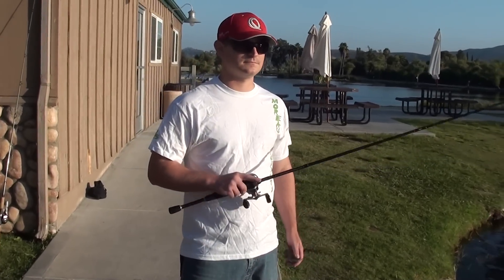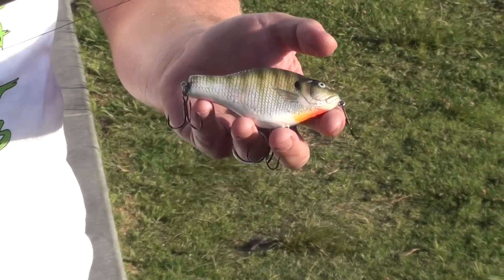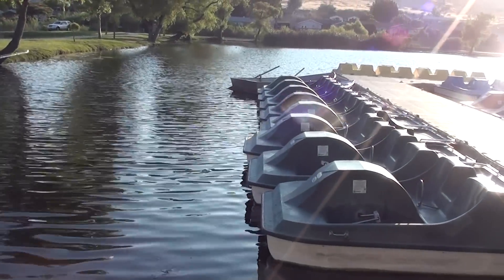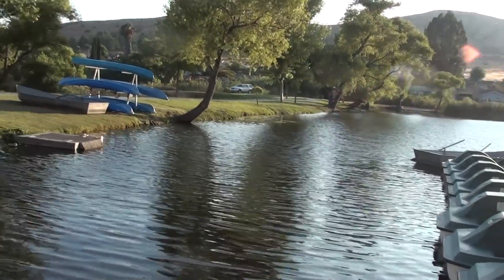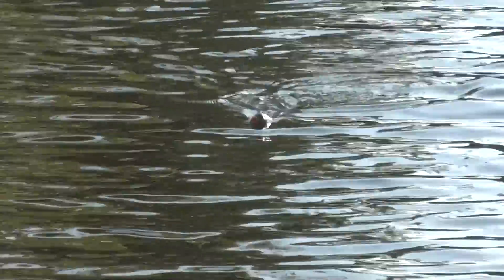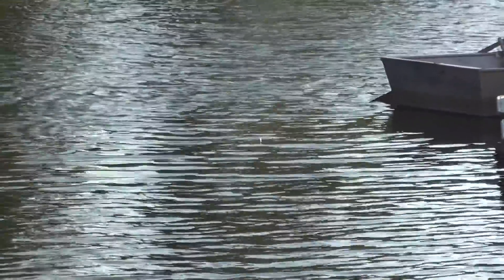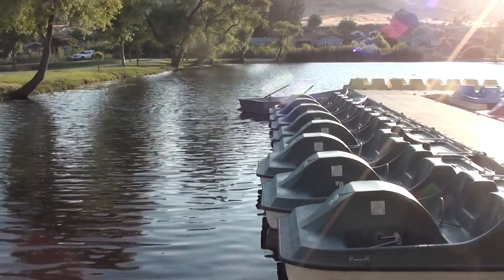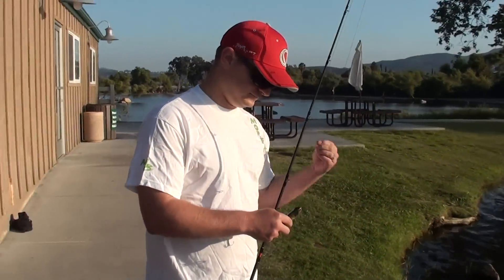Moreau Baits Top water Bluegill with Adam East form Anglers Marine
Adam East from Anglers Marine called and said he was slamming the Bass on the Moreau Bait Top water Bluegill, so I met him at Santee Lakes so he could show everyone what he has been doing to catch fish on the bait..

This bait can be found on the Moreau Baits website